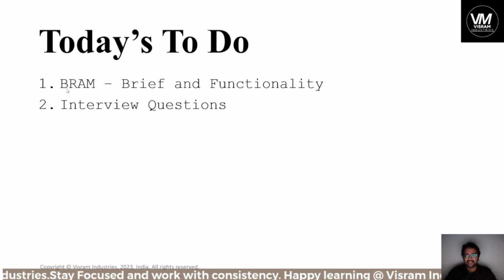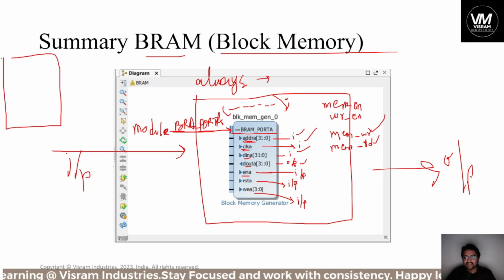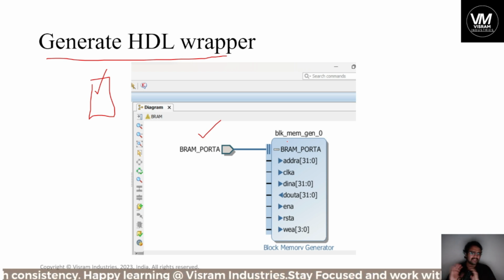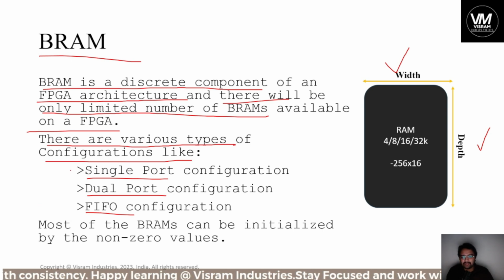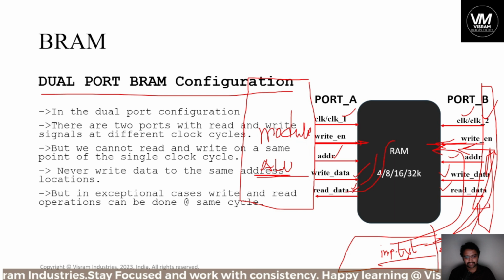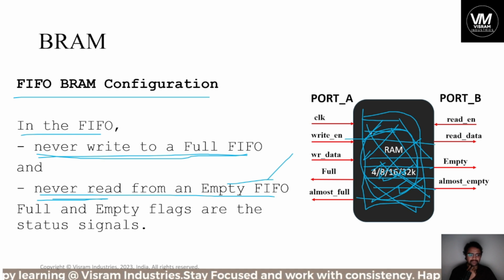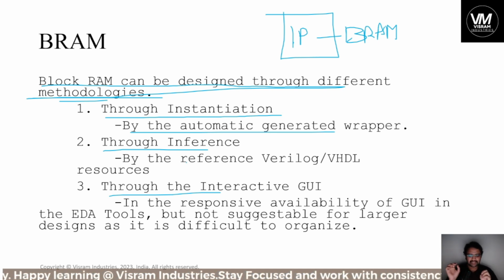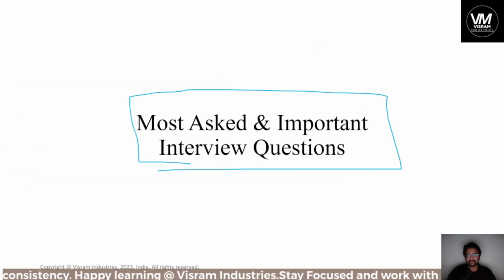30 Days of FPGA Development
In this session of the training I have explained the below things:-
1. BRAM – Brief and Functionality
2. Interview Questions
Thank you, Happy Learning  @VISRAMINDUSTRIES